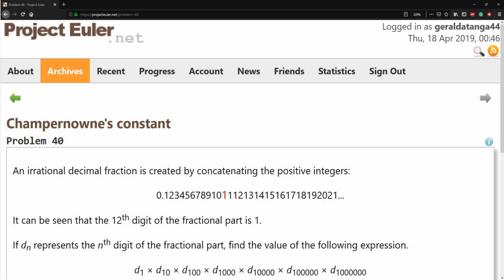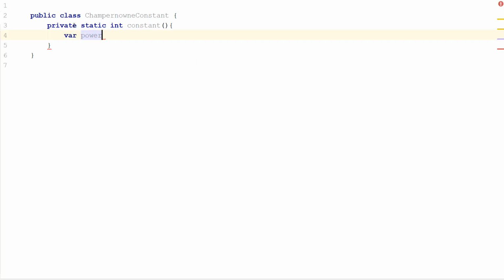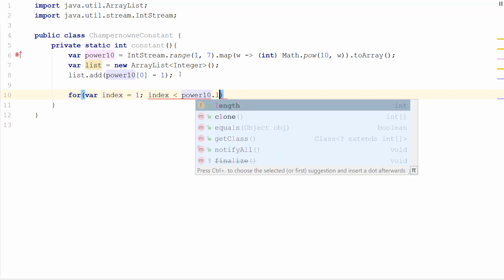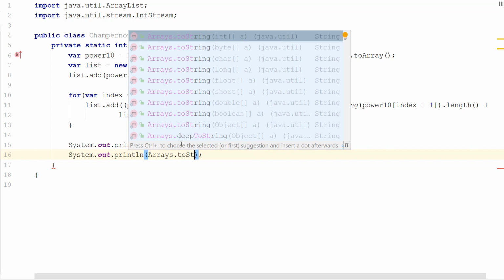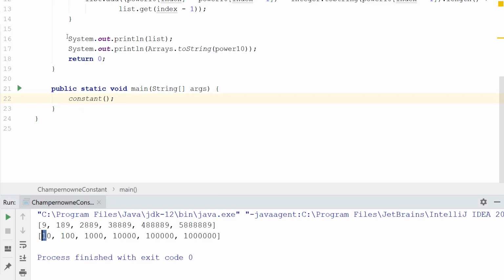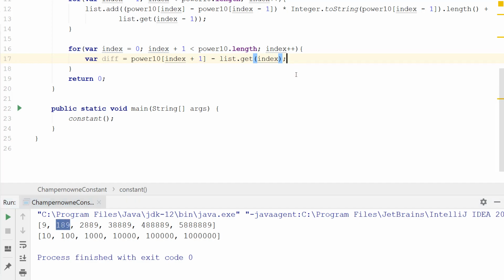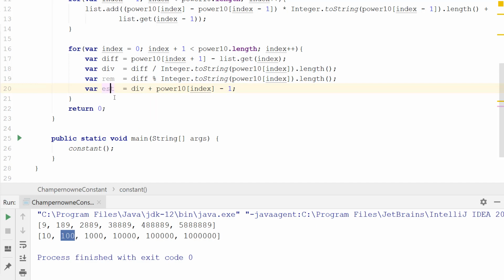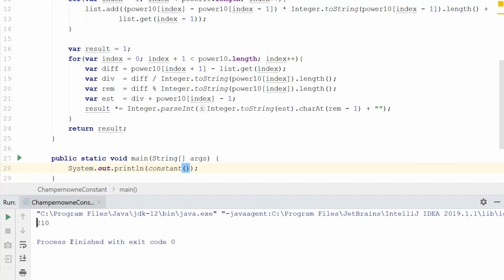Project Euler 40 || Champernowne's constant || Java Solution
A solution to project Euler 40. All suggestions are welcomed.